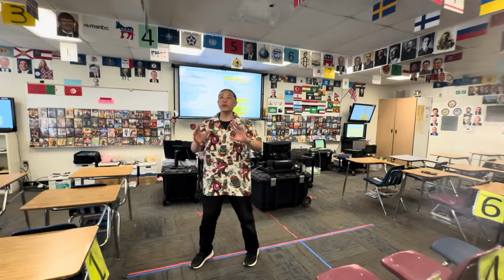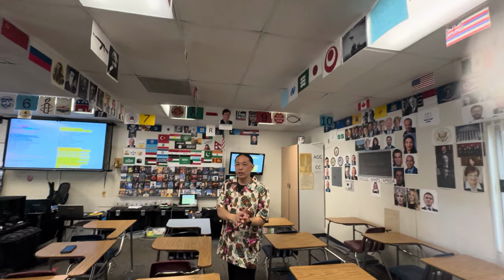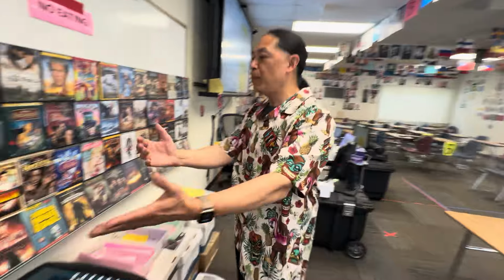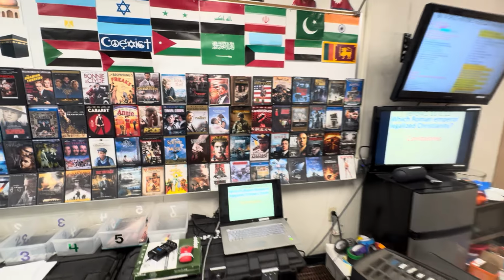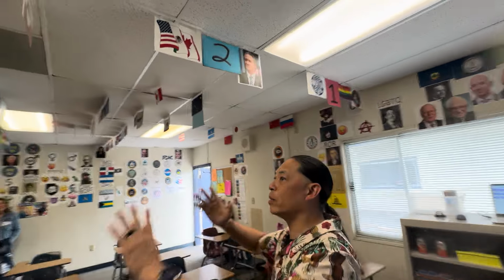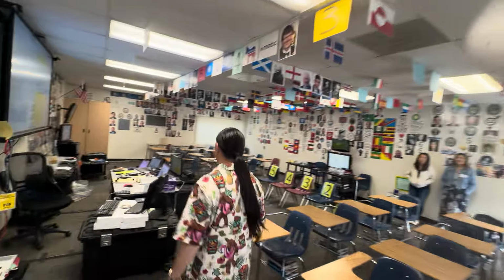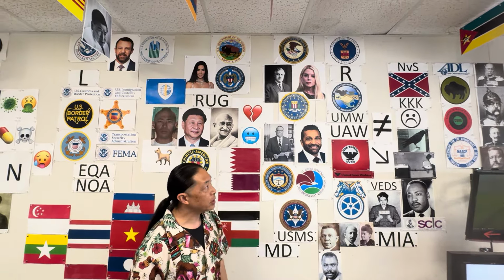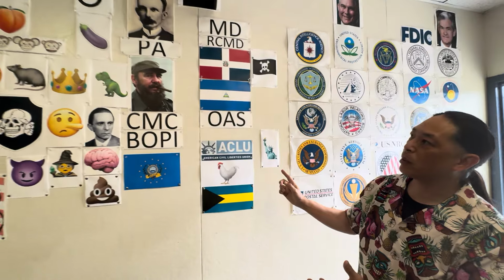Mr. Lee's krazy klassroom!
The last tour of my krazy klassroom before retirement!